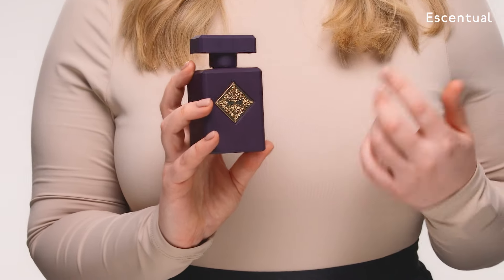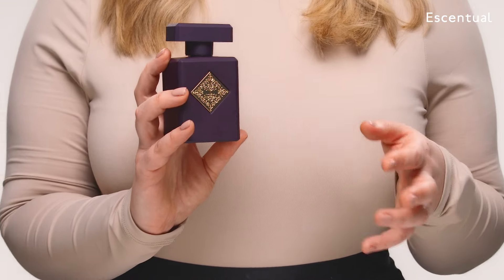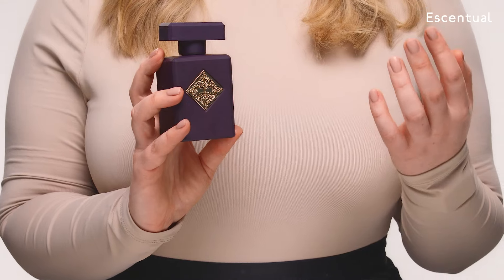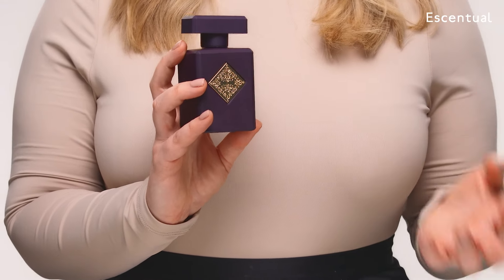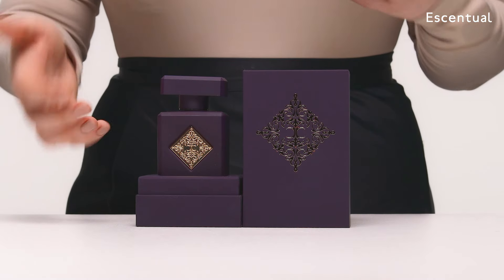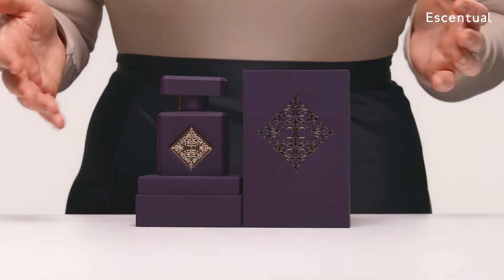Escentual Experts on Initio Narcotic Delight Eau de Parfum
“Narcotic Delight makes a sexy and mysterious statement that will have everyone in the room wondering who is that; it smells so delicious?” - Chelsey, Escentual Beauty Team.

Chelsey reviews 2024's Initio Narcotic Delight.

Order of video:
0:00 - Intro
0:45 - Why You’ll Love It
1:20 - What Does It Smell Like?
3:07 - Perfumes It Smells Similar To
3:30 - The Longevity
3:43 - The Best Time and Place To Wear It
4:38 - My Overall Experience